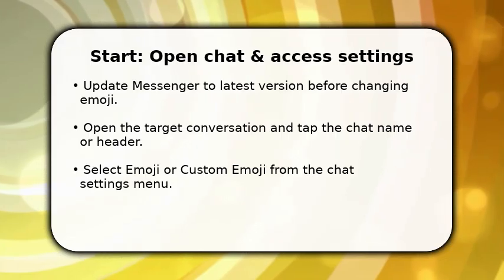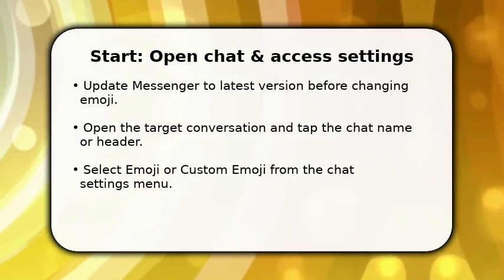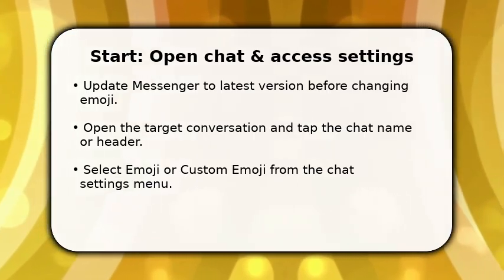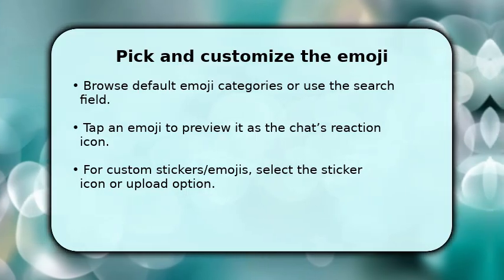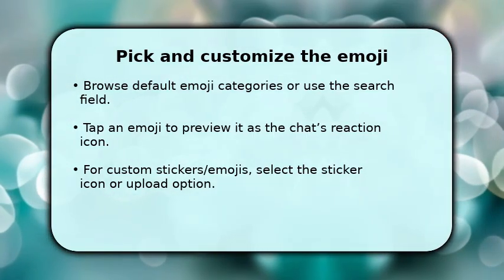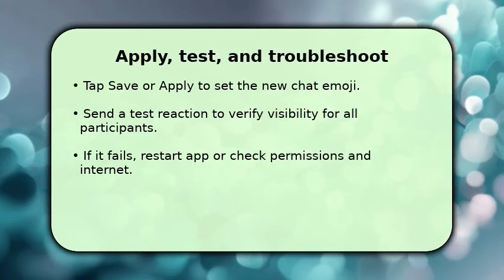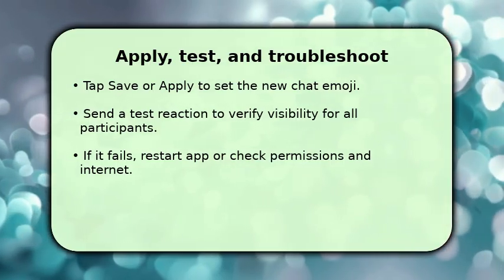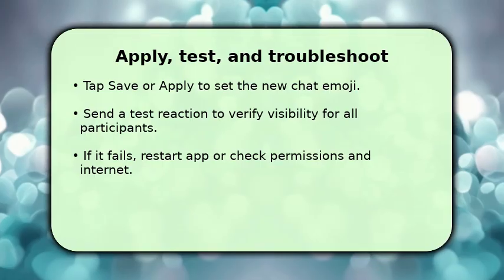How to Change Emoji in Messenger - Easy Guide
How to Change Emoji in Messenger - Easy Guide | 🔒 Surfshark VPN Deal — Stay private and secure. $1.99/mo + 3 Months Free ▸

Discover the simple steps to change emojis in Messenger on your device. This quick guide covers various methods, including using keyboard shortcuts and third-party apps for a personalized messaging experience.